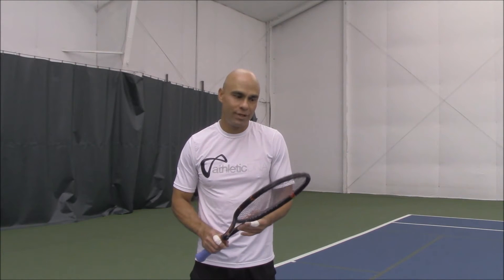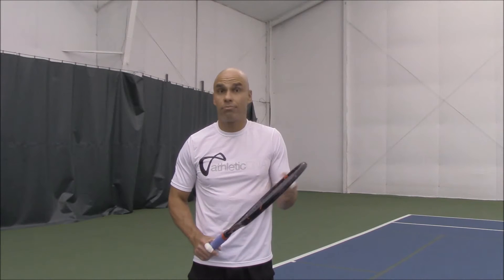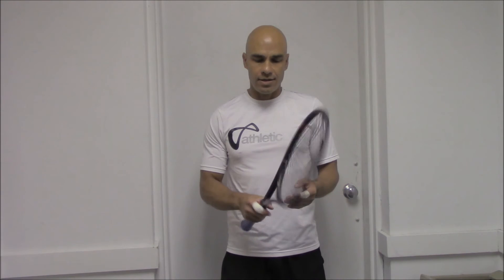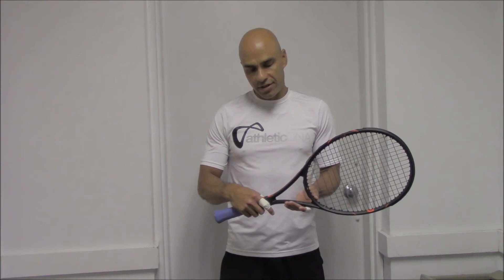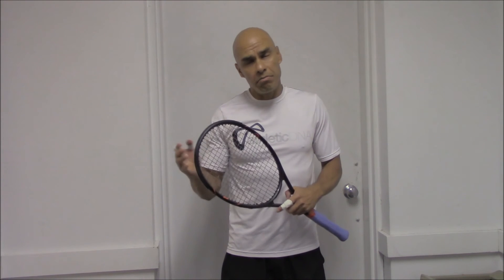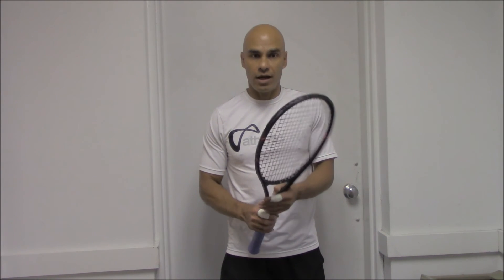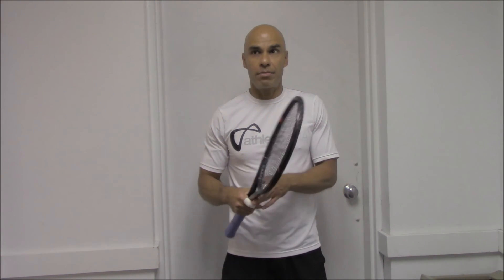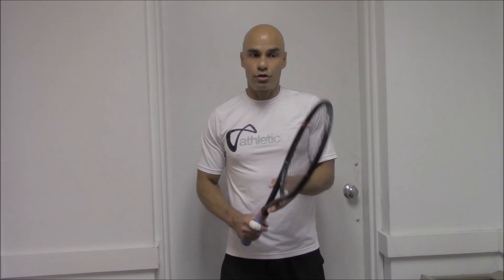Wilson Burn FST 95 Tennis Racquet Review by Tutu Baruah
Tutu tests the new Wilson Burn FST 95 Tennis Racquet and provides feedback.  This racquet is one of the newest "player's racquets" on the market.  Tutu hits ground strokes, approach shots, volleys, and serves, and then explains his findings after testing the racquet.

About Tutu: Anirban Baruah "Tutu" was born in Assam, India. He began playing tennis at the age of 4. By the age of 9 he had distinguished himself as a gifted tennis prodigy, and left his family to move to Bangkok, Thailand to train with the best tennis coaches in Asia.

Before the age of 15, Tutu qualified for multiple Grand Slam tournaments – playing in the Australian Open, U.S. Open, Wimbledon. He competed in numerous Challenger Events and traveled around the world as part of Thailand’s Davis Cup team. He was also one of the youngest juniors in the world to accumulate five computer points on the men’s ranking. Tutu has trained with some of the top coaches and players in the world.

Since 2001, Tutu has dedicated himself to helping others study the game of tennis. He currently works as a tennis pro at Kettering Tennis Club and Quail Tennis Club in Dayton, Ohio.

He is now on a quest to find and develop players with the highest aptitude so that he can guide them to becoming world-class tennis players. He travels around the world to work with gifted players who are interested in taking their careers to the next level.